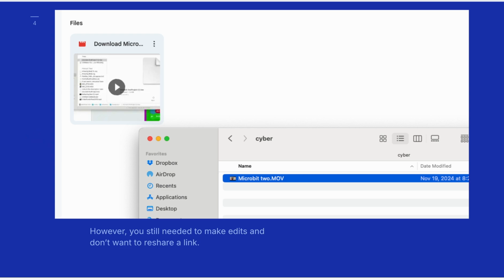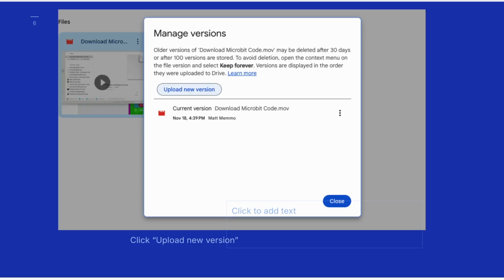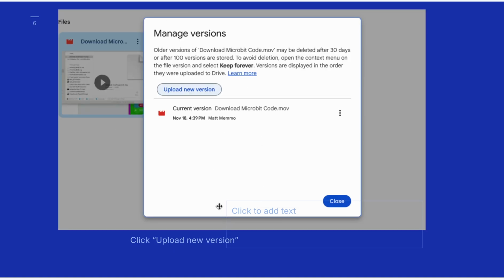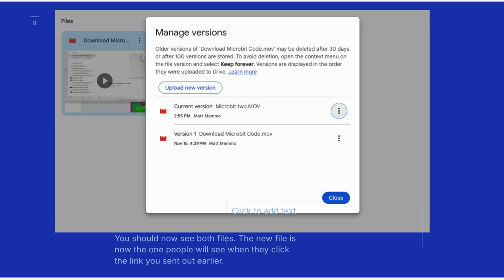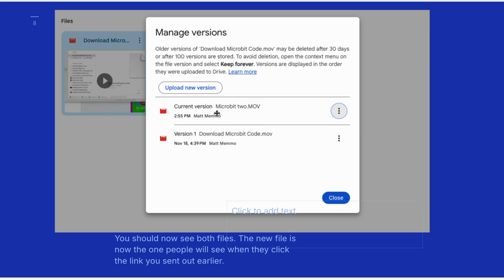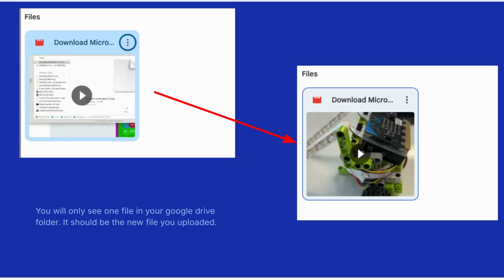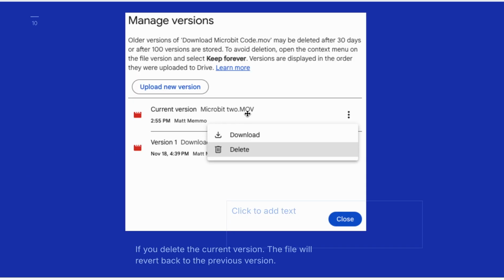Google Drive Manage Versions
In this tutorial I review how you can manage file versions of files on Google drive. This can be handy when you want to replace a file without having to send out a new link for people who may be accessing the file.